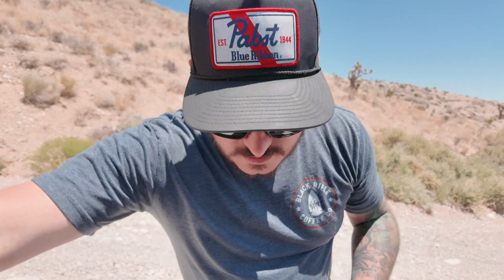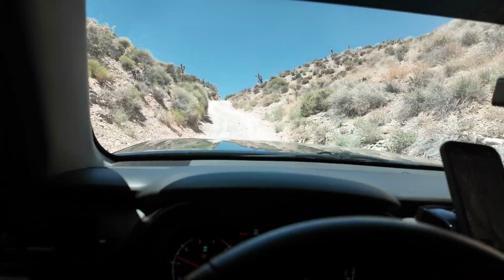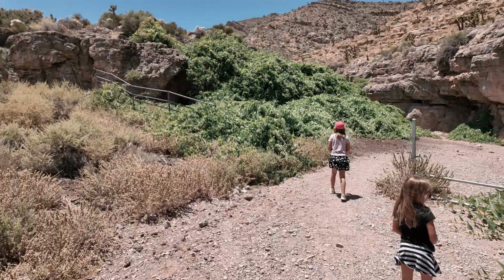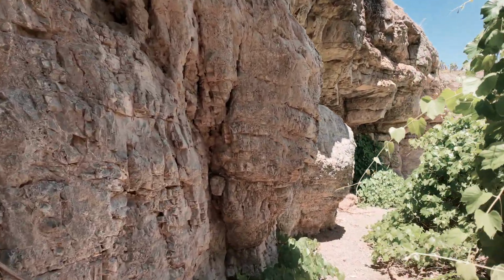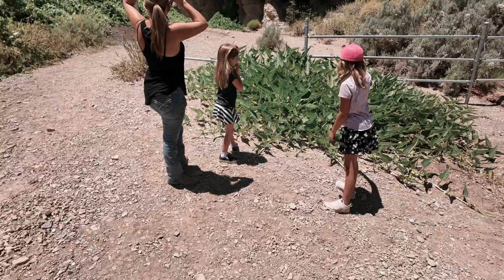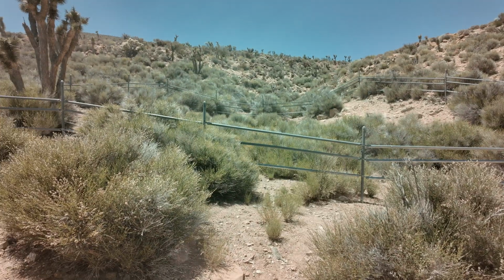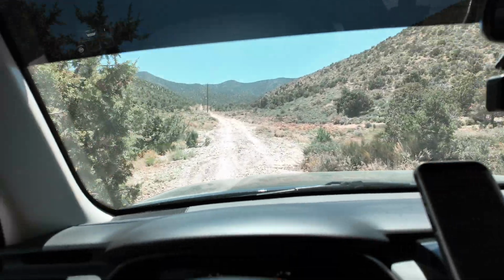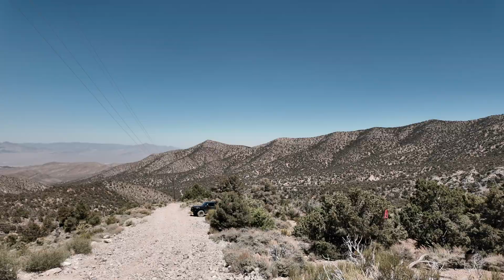Grapevine Canyon, Las Vegas Hidden Gem // 5th Gen Toyota 4Runner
At the base of Mt. Charleston lies Grapevine Canyon trail that brings you to a special spot that really stands out from the rest of the terrain.